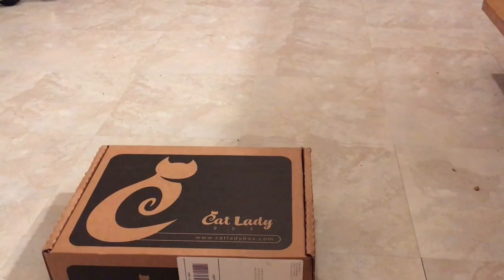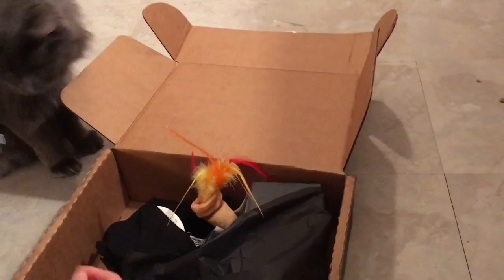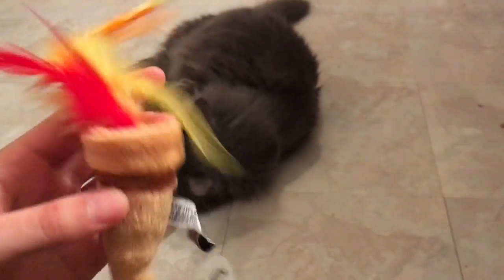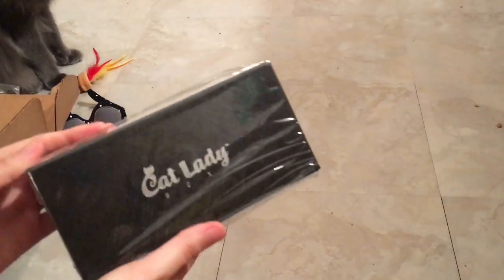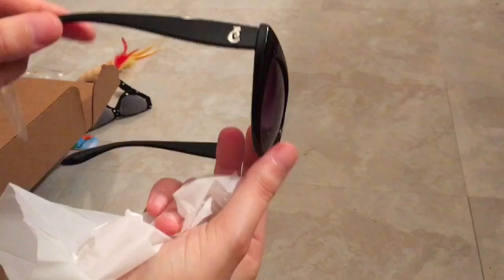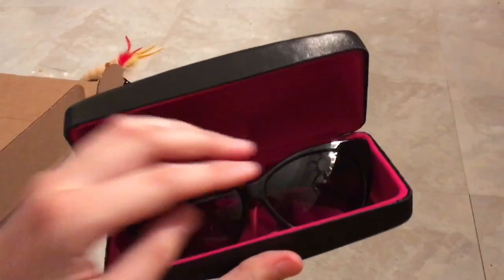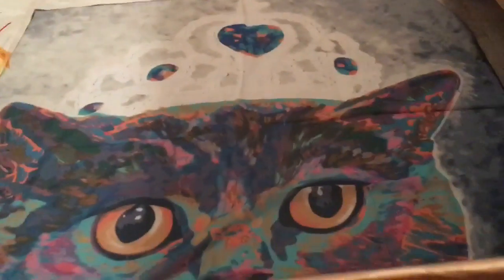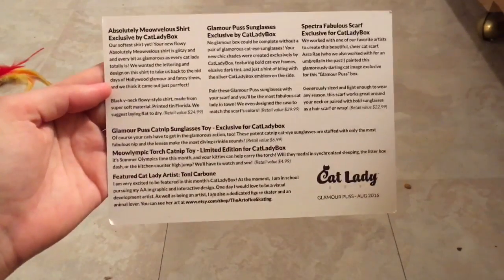August crazy catlady box unboxing